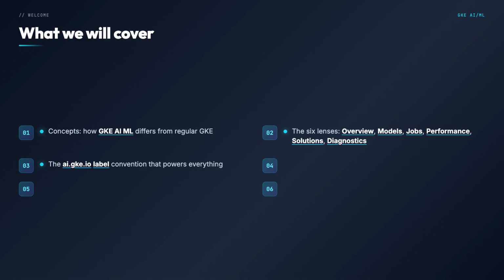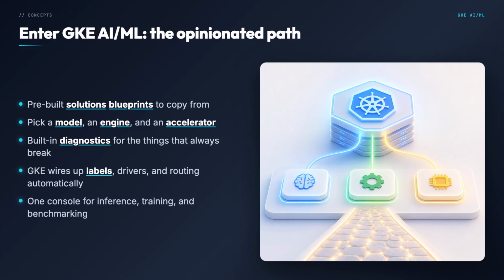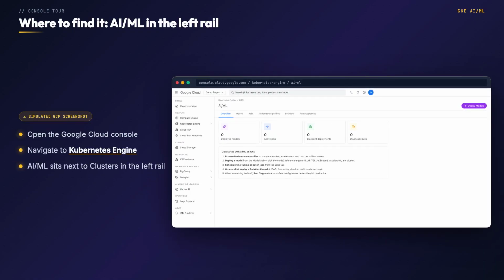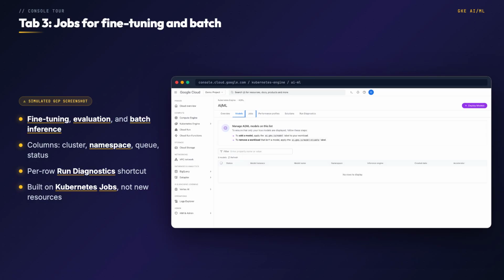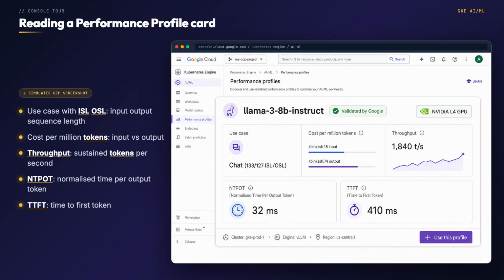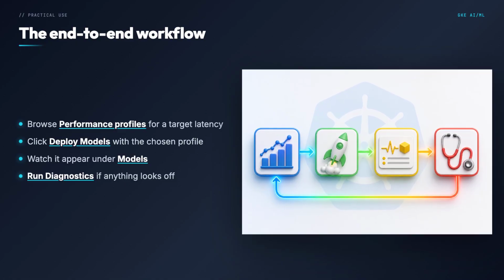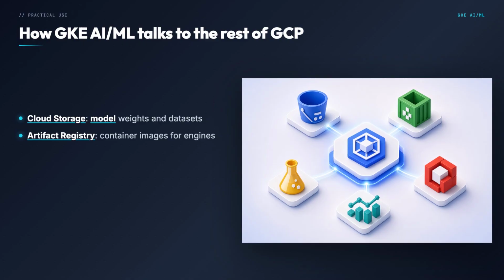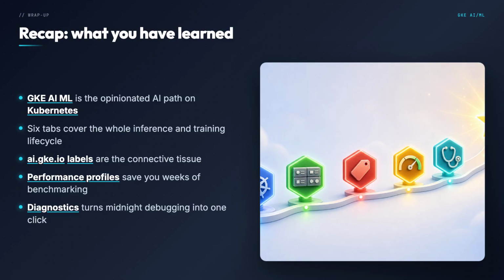GKE AI/ML Explained: Google's New Path for AI on Kubernetes (SIMULATED SCREENSHOTS)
GKE AI/ML Explained: Google's New Path for AI on Kubernetes
Google quietly shipped a brand new opinionated path for running AI workloads on
Kubernetes — and it lives inside a six-tab console called GKE AI/ML.

If you've ever wrestled with NVIDIA drivers, Helm charts, autoscalers, and
inference servers just to deploy a Llama model, this video is for you. We start
from first principles (how is GKE AI/ML different from regular GKE?) and then
take a full tour of every tab in the console — Overview, Models, Jobs,
Performance Profiles, Solutions, and Run Diagnostics. Along the way you'll
master the `ai.gke.io` label convention that powers everything, learn how to
read a Performance Profile card (TTFT, NTPOT, ISL/OSL, cost per million tokens),
pick the right accelerator (L4, A100, H100, TPU v5e), and finally see when GKE
AI/ML is the right call vs Vertex AI or Cloud Run.

⚠️  All GCP screenshots in this video are SIMULATED — they mimic the real GCP
menus and panels as closely as possible, but the live console is the source of
truth. Use them to learn the layout.

🎬 Curated by Omar Hosney.

═══ CHAPTERS ═══
00:00 Welcome & roadmap
01:35 Disclaimer: simulated screenshots
01:55 Concepts — plain old GKE refresher
02:48 The pain of AI on Kubernetes the hard way
03:50 The opinionated path: model + engine + accelerator
04:27 The ai.gke.io label convention
04:59 Console Tour begins
05:21 Tab 1: Overview — counters & checklist
05:45 Tab 2: Models — your inference catalog
06:13 The labelling magic, in detail
06:56 Tab 3: Jobs — fine-tune, eval, batch
07:54 Tab 4: Performance Profiles
08:26 Reading a Performance Profile card
09:12 TTFT, NTPOT and the chatbot feel
09:48 Tab 5: Solutions — copy-paste blueprints
10:20 Tab 6: Run Diagnostics
10:50 The +Deploy Models button
11:18 The end-to-end workflow
11:53 Picking the right accelerator (L4 / A100 / H100 / TPU v5e)
12:33 Cost per million tokens, demystified
13:12 Diagnostics in practice
13:49 How GKE AI/ML talks to the rest of GCP
14:27 Best practices and gotchas
15:00 GKE AI/ML vs Vertex AI vs Cloud Run
15:50 Recap — what you've learned
16:23 Credits

✅ How GKE AI/ML differs from plain GKE
✅ The six lenses of the AI/ML console
✅ The ` `/job`, `/engine`, `/accelerator` labels
✅ How to read a Performance Profile card (TTFT, NTPOT, ISL/OSL, throughput)
✅ Cost per million tokens — input vs output economics
✅ Picking accelerators: L4, A100, H100, TPU v5e
✅ Common diagnostic findings and how Run Diagnostics fixes them
✅ When to pick GKE AI/ML, Vertex AI, or Cloud Run

Cloud engineers, platform teams, SREs, and ML engineers who already know
GCP and Kubernetes but haven't seen the new GKE AI/ML console yet.
Everything is paced as a friendly tour — no prior AI Kubernetes experience
required, just basic familiarity with `kubectl` and GKE.